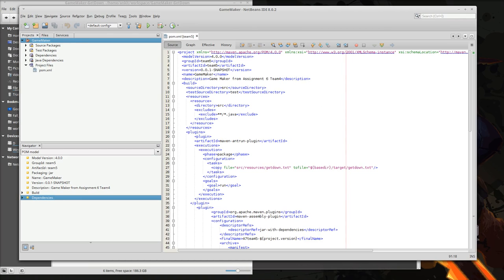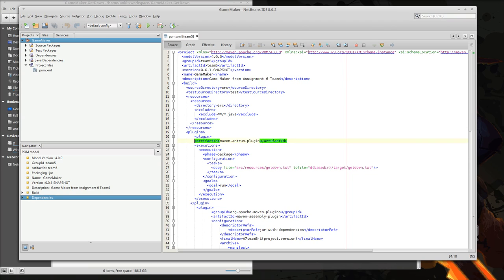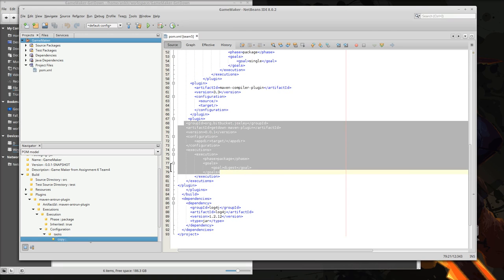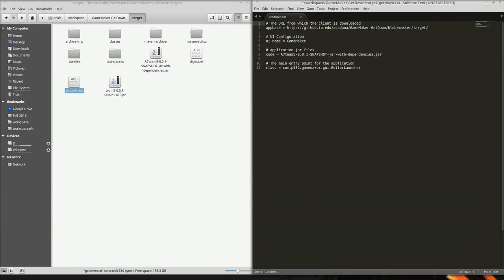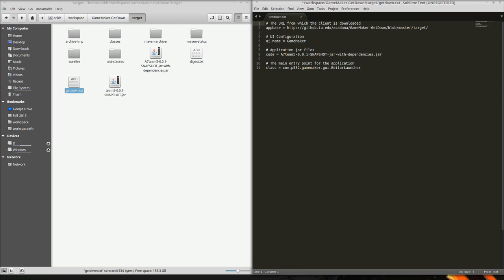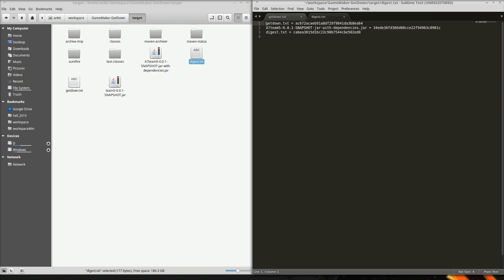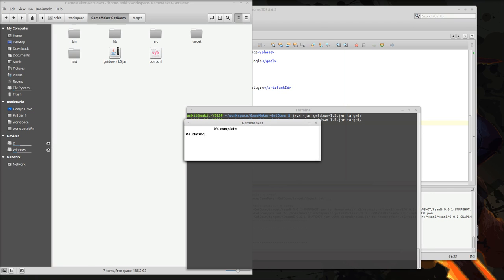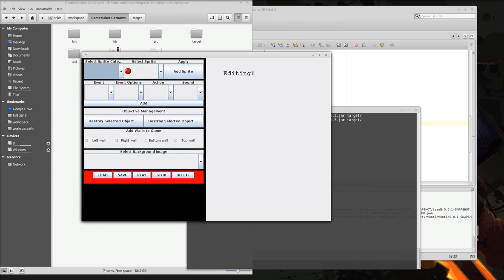P532 Getdown demo